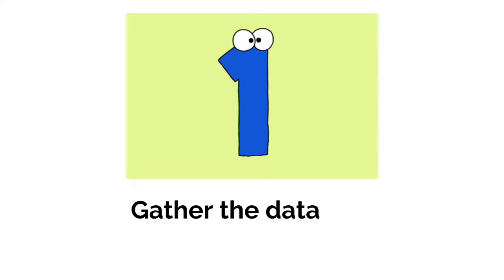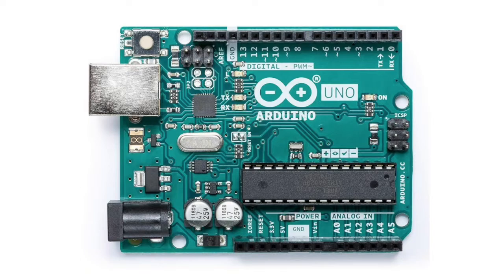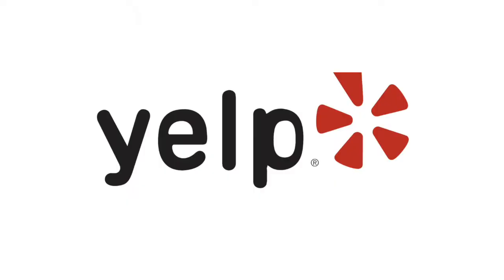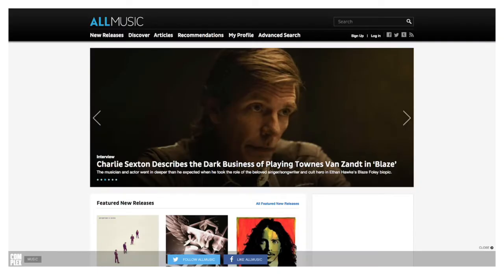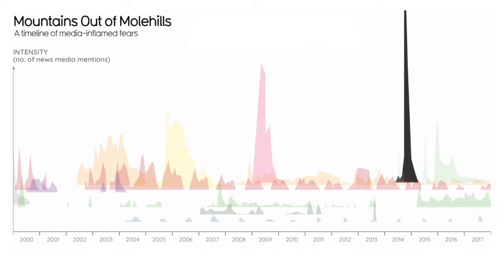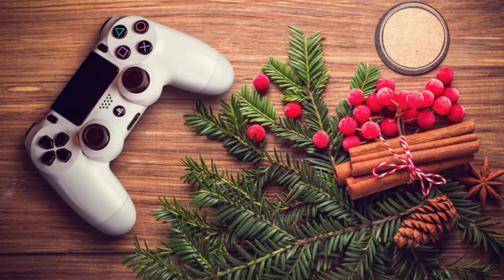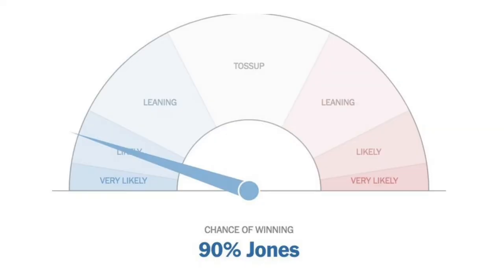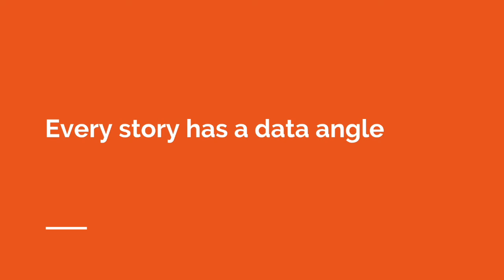FDOM18: Data Storytelling (2/2)